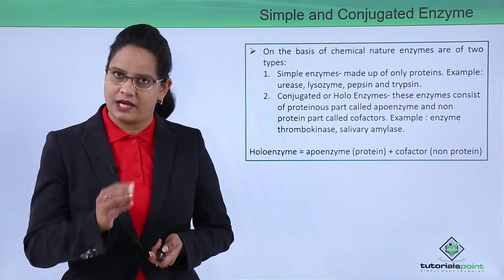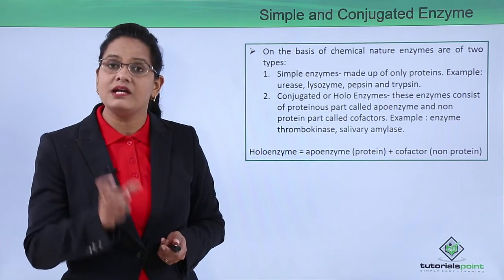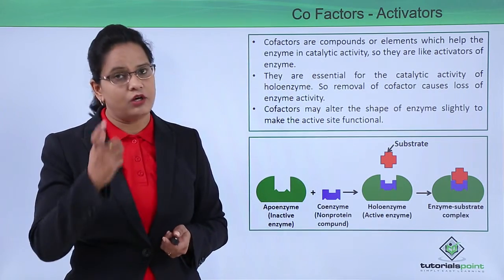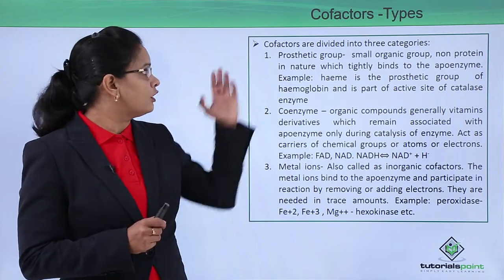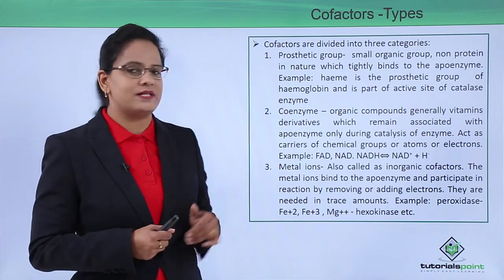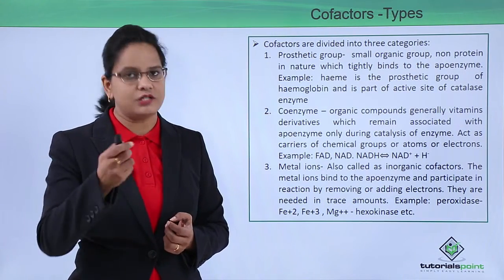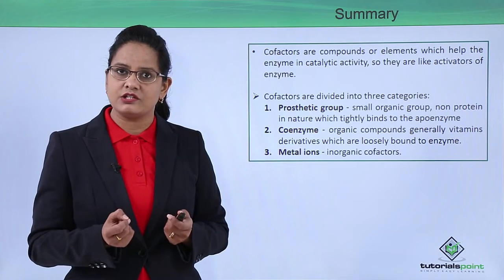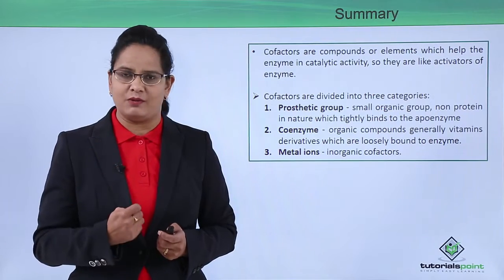Class10th – Effect of Cofactors on Enzyme | Enzymes | Tutorials Point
Enzymes - Effect of cofactors on enzyme
Lecture By: Ms.Deepti Trivedi, Tutorials Point India Private Limited